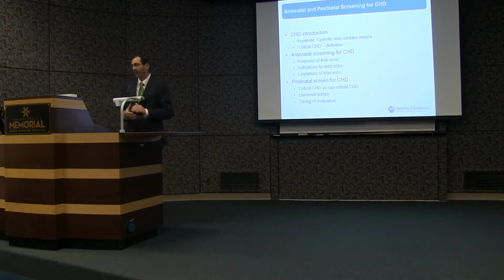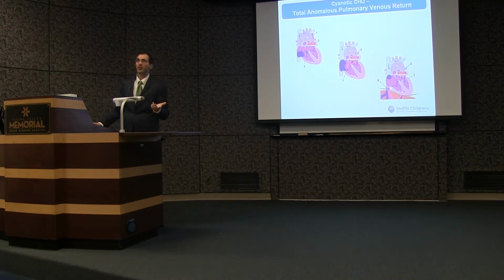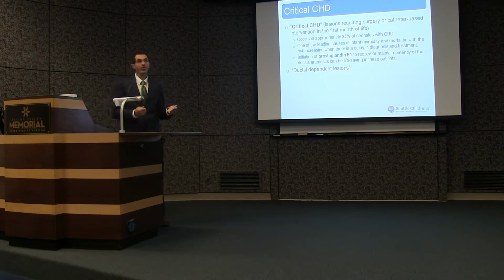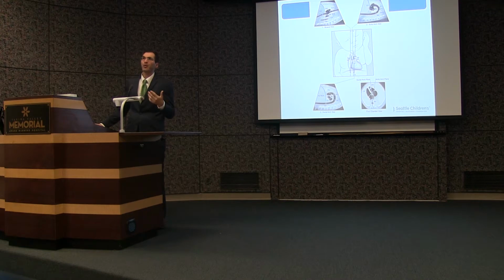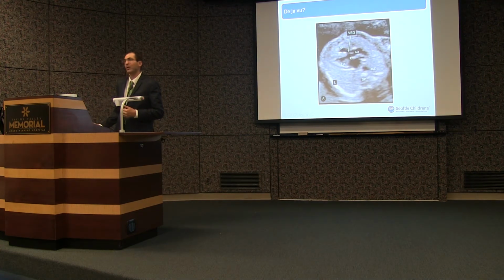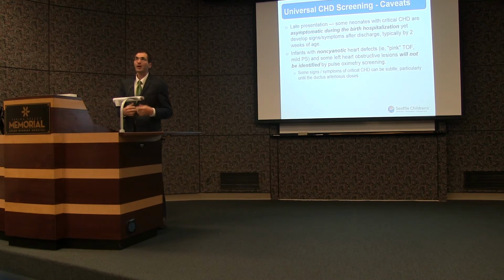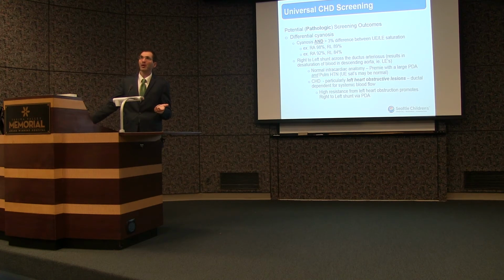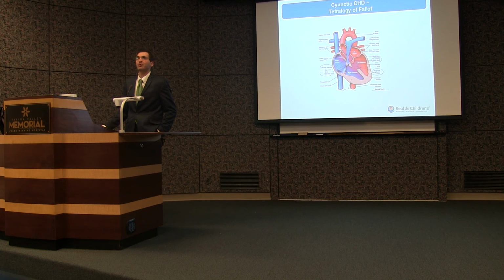Keys to Screen for (Critical) Congenital Heart Disease from fetus to newborn